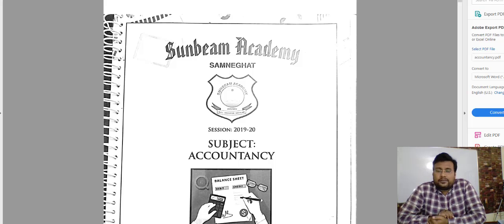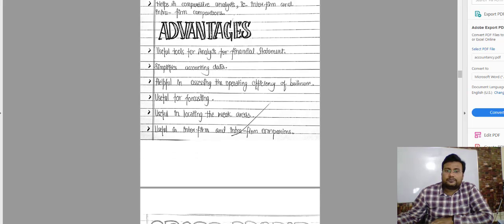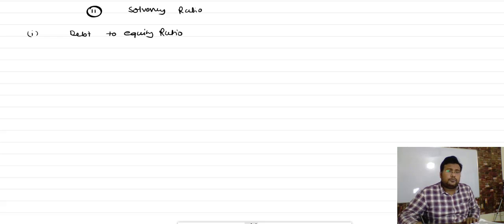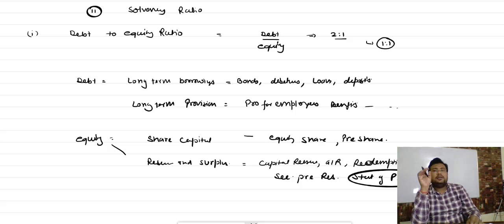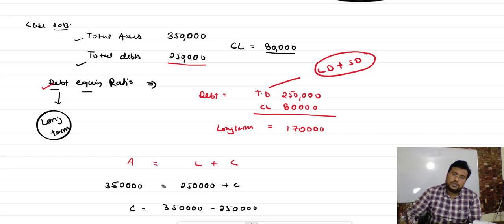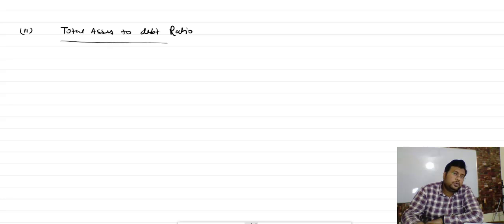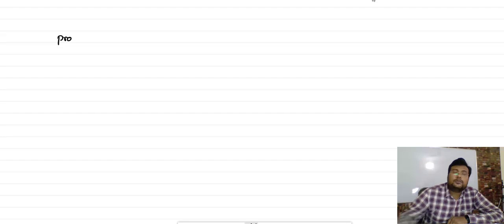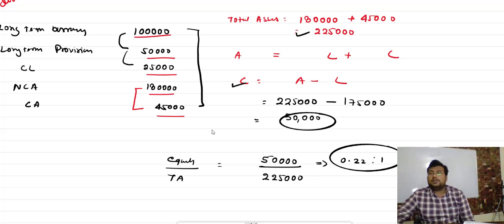ACCOUNTANCY PROJECT AND SOLVENCY RATIO